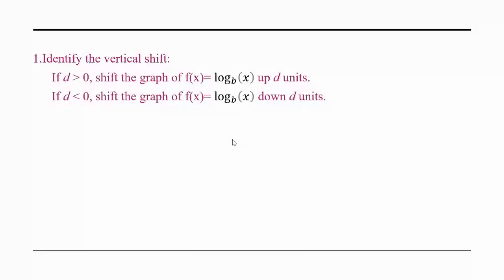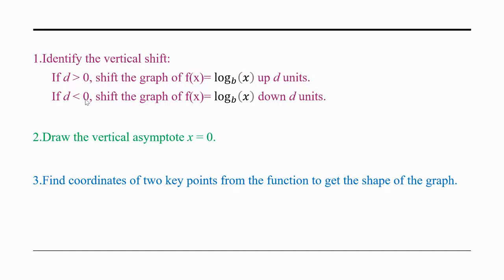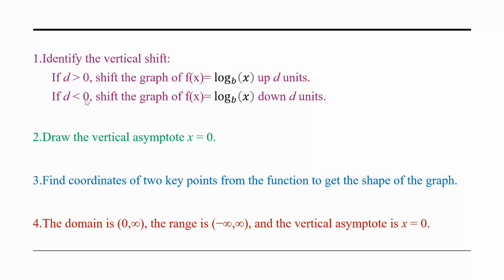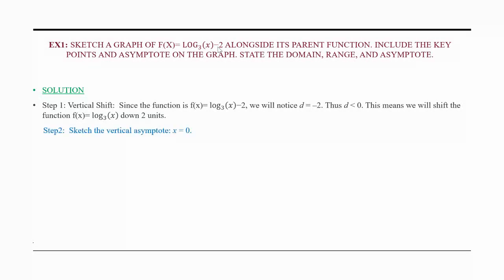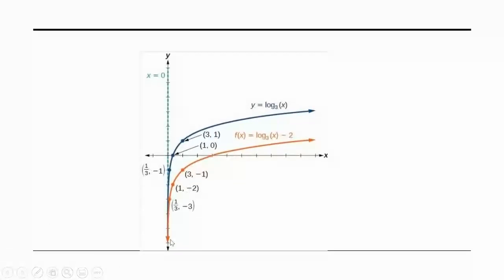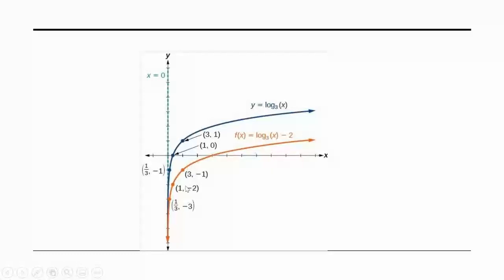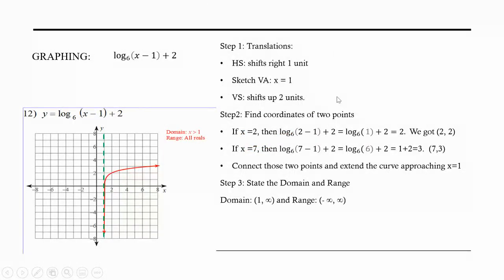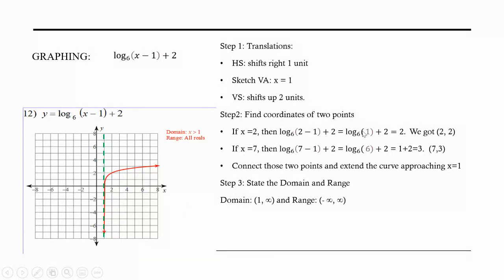Alg2 Lesson 17 Part Two